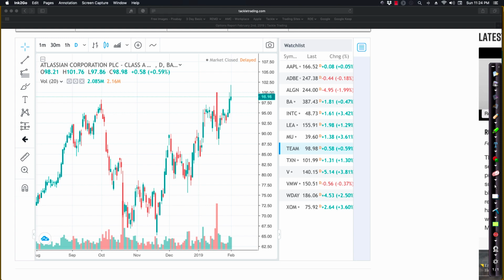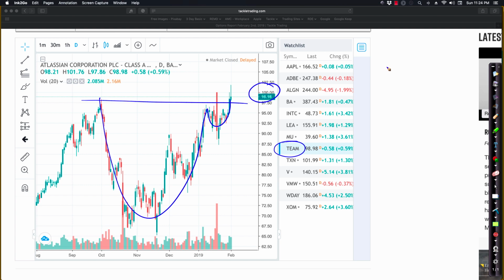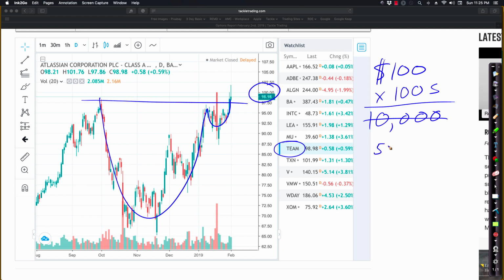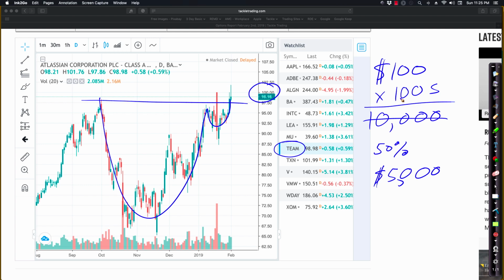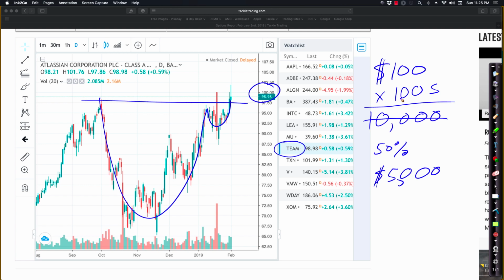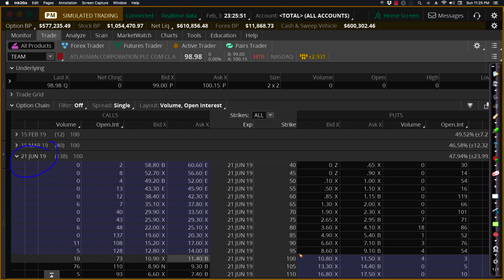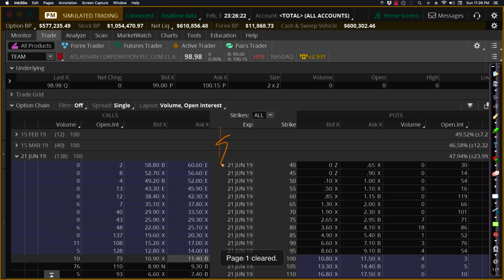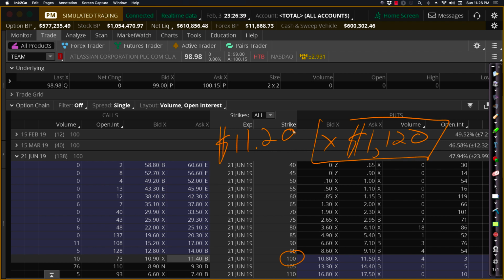How to use leverage to control an expensive stock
In this video, Coach Noah Davidson explains how you can use leverage to control an asset using a fraction of the money you think you would need to buy that asset.
🛑 Book a FREE 30-Minute Coaching Consultation with a Tackle Trading Coach ›››